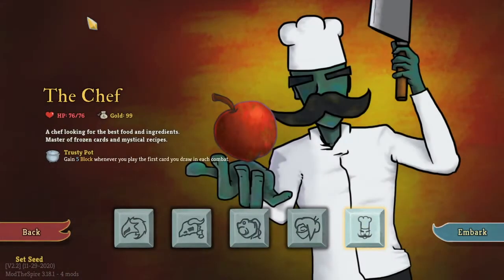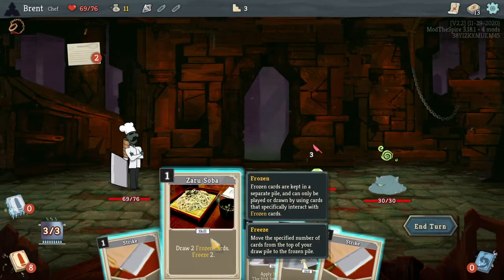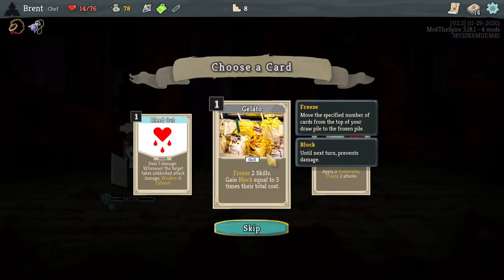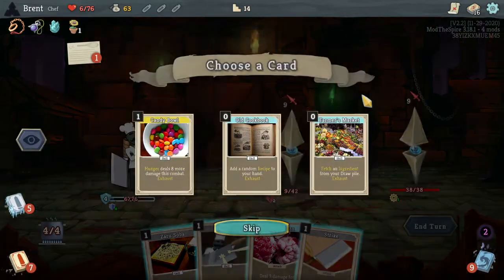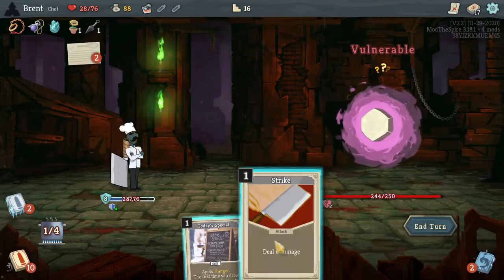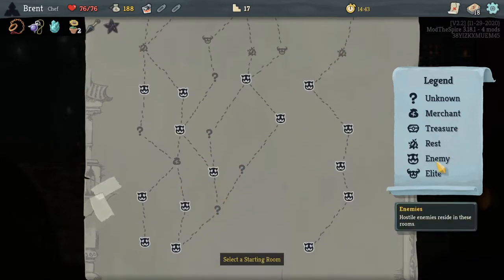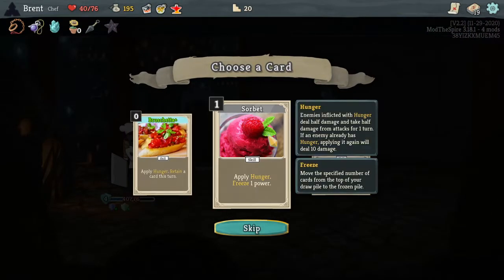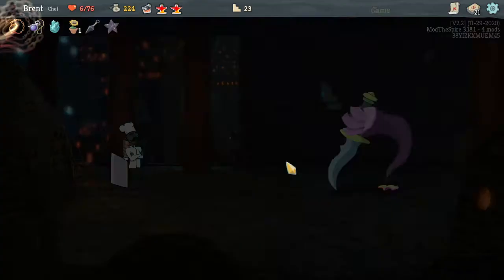Let's Play Slay the Spire Modded Eps.42 "Toasty Kitchen"